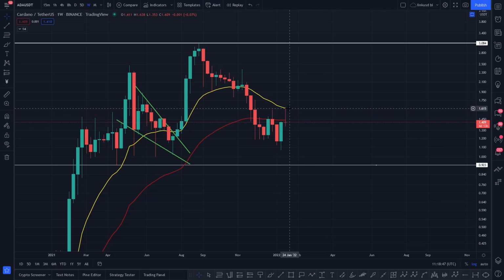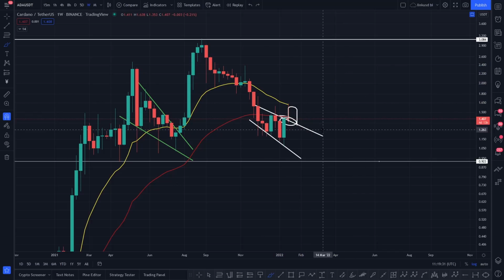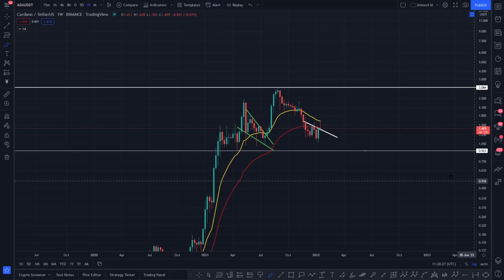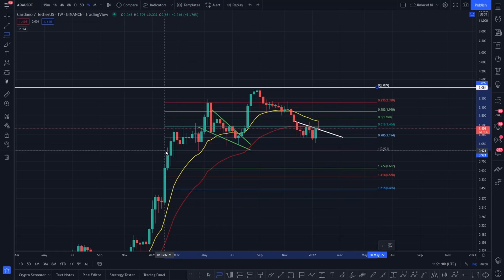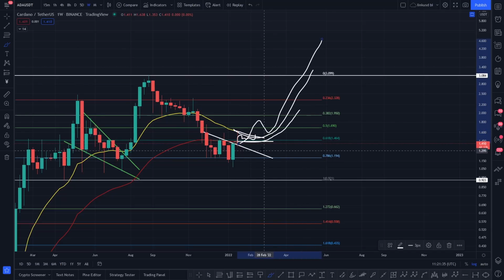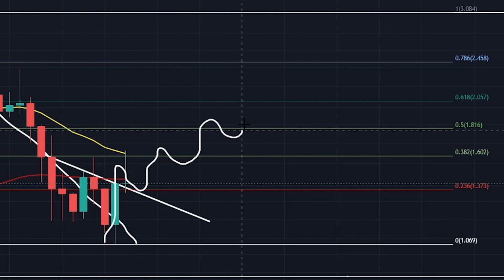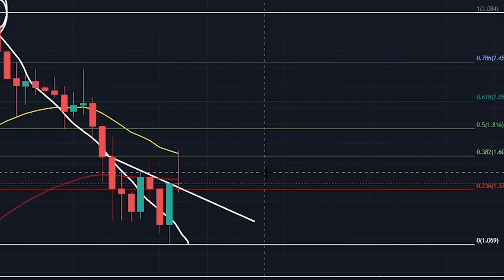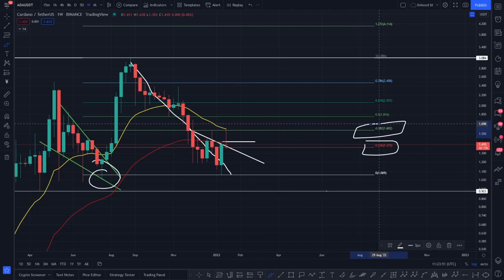CARDANO PRICE PREDICTION 2022 - ADA PRICE PREDICTION - SHOULD I BUY ADA - CARDANO FORECAST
DAILY CARDANO UPDATE

✅ ByBit Gems & Trading $4,500 BONUS!